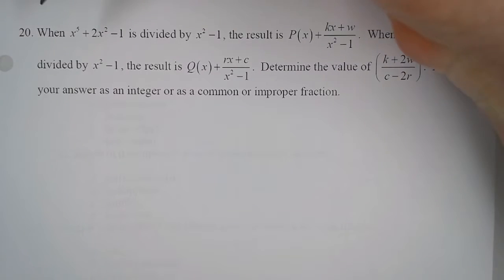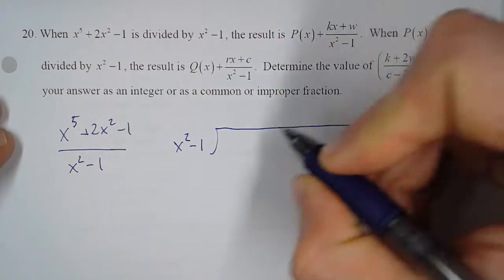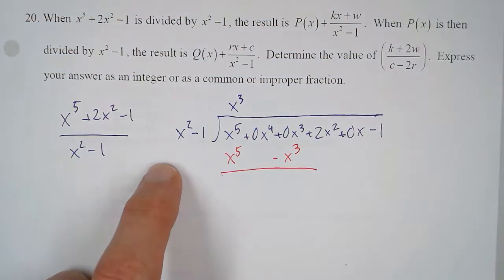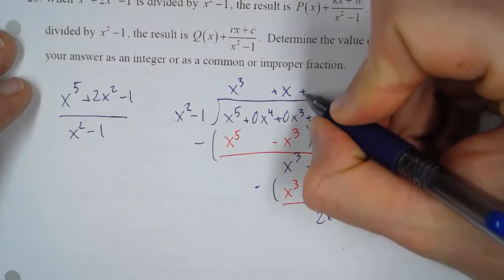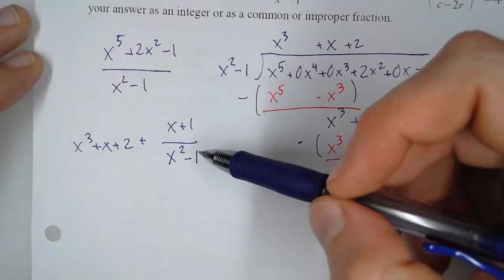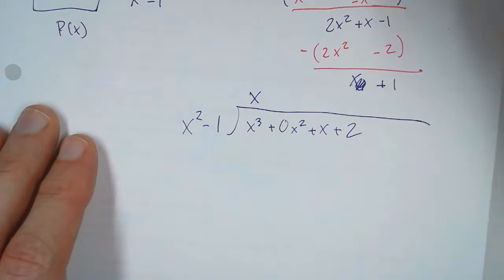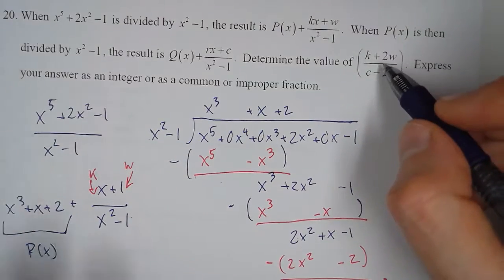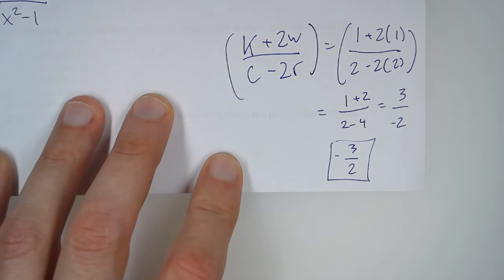2018 ICTM State A Algebra 1 Question 20